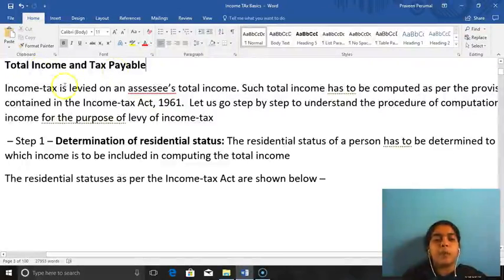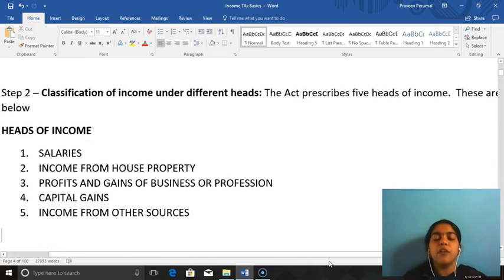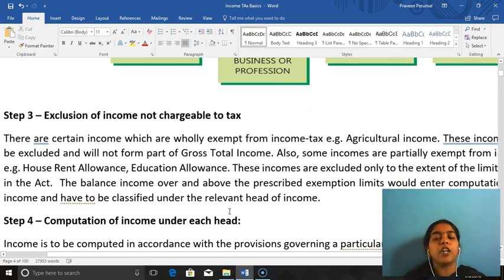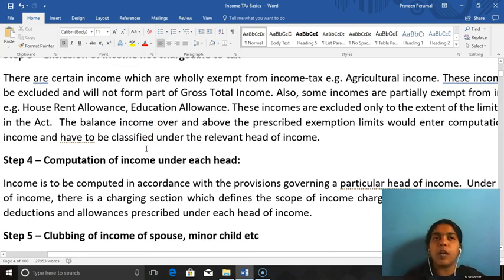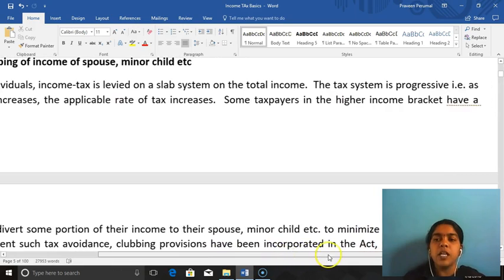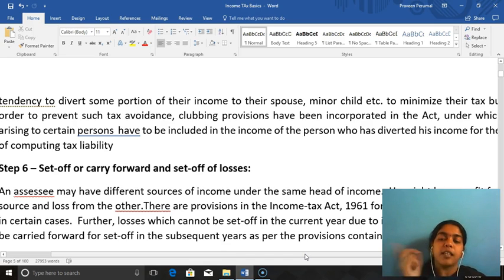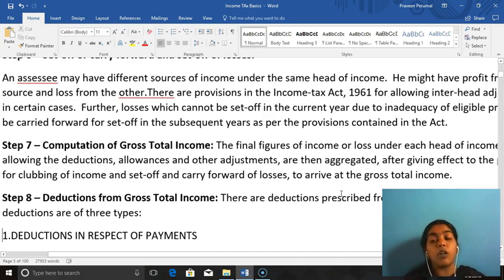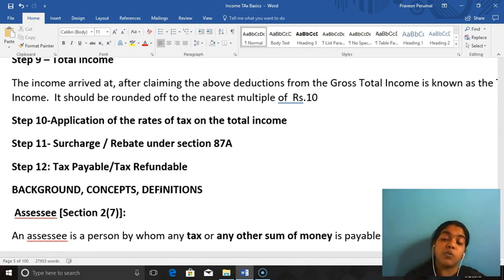CS/CMA/CA- Inter/Executive - Income Tax 5 | English | Prof CA Bhavishyasri